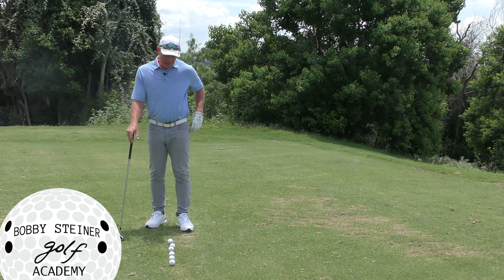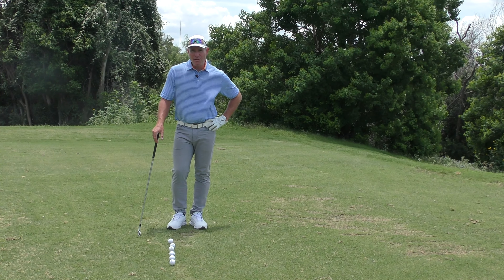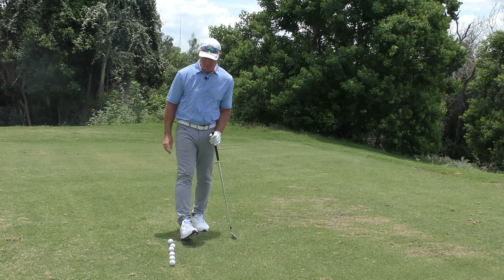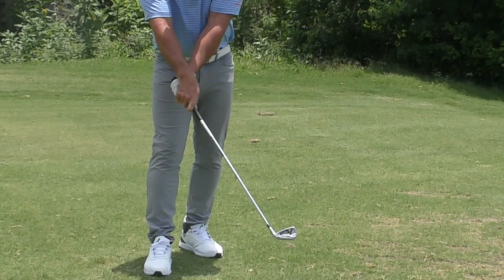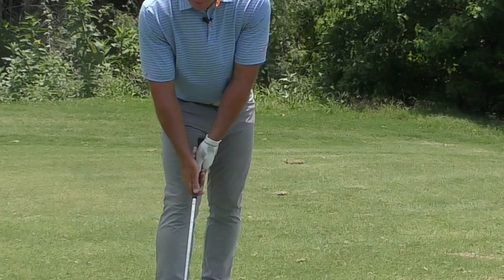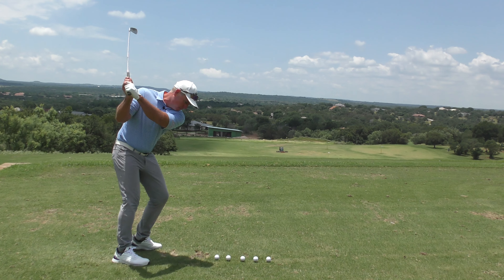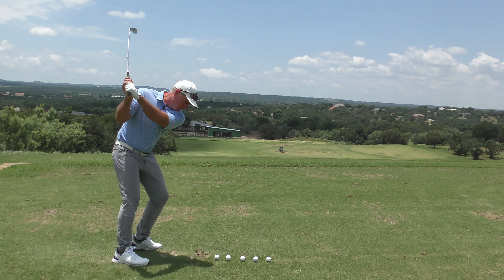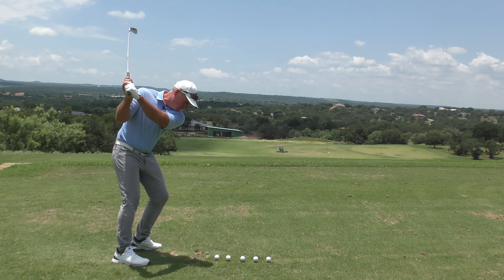THE PUSH DRAW, BY BOBBY STEINER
Welcome to Bobby Steiner Golf Academy (BSGA), where learning is made fun. Golf is one of the most enjoyable and alluring of all games and is unrivaled when it comes to the number of pleasing sights, sounds and beauty that can be enjoyed in just one round. Still, nothing makes golf more enjoyable than making steady progress in one's own game!

At BSGA, we believe you should not pay for something that doesn't bring enjoyment into your life and so we offer a money back guarantee. Even more importantly we bring simplicity to your skill development through our teaching and coaching style. Every lesson at BSGA is created with the purpose of bringing more fun into your game, which will surely lead to a BETTER golf game.

to check out my Membership Site starting at only $9.95 per month with an unconditional 30 Day money back guarantee!